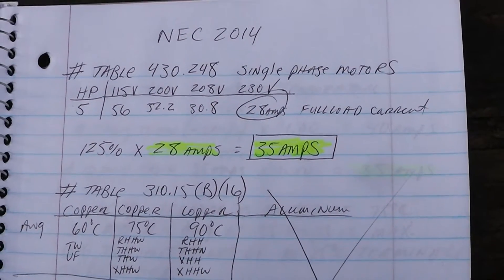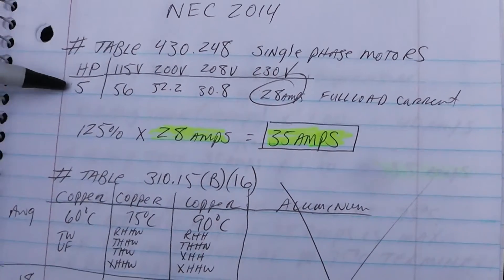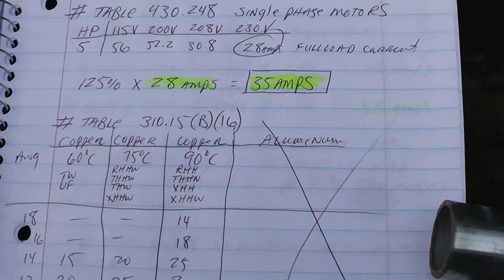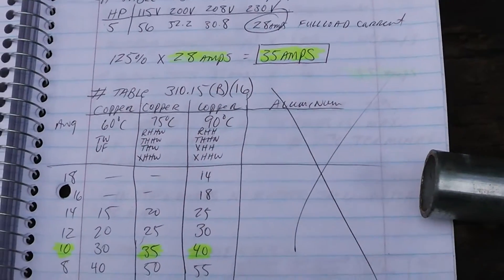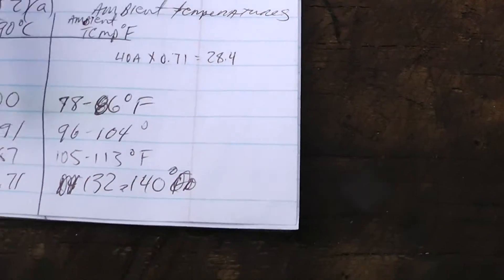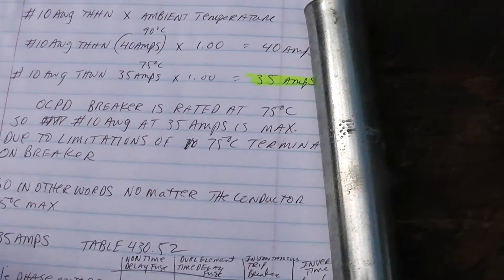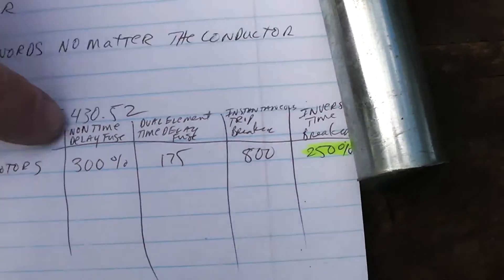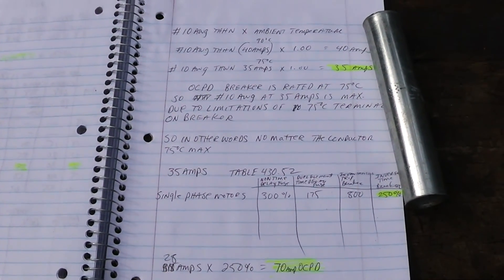How to Properly Wire a 220 volt 5HP Air Compressor per NEC part 2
Work at your own risk!
Work only under the direct supervision of a licensed and fully insured master electrical contractor.
Obtain all necessary building permits and approvals from your local building department.